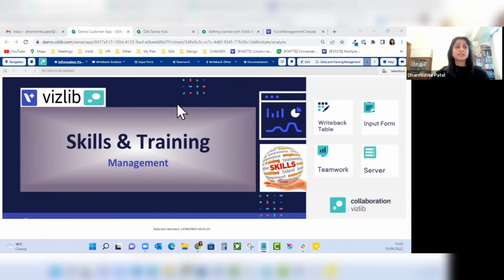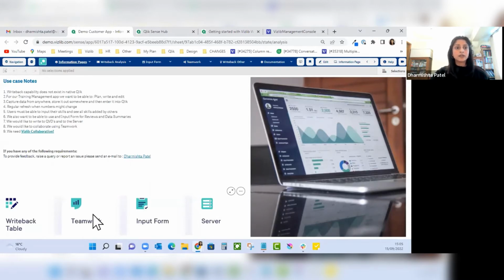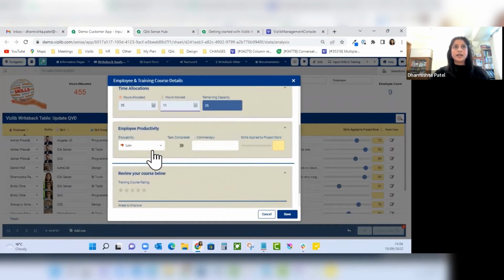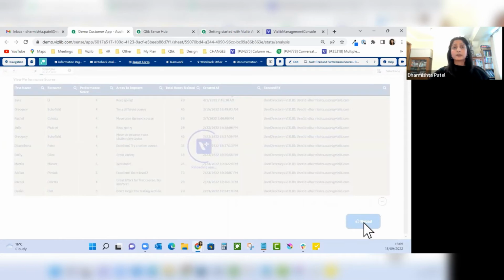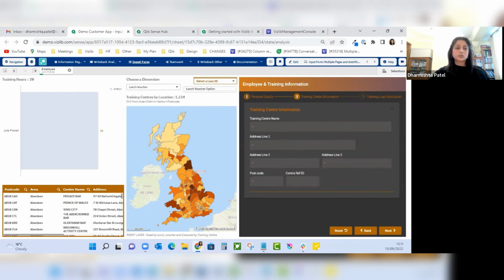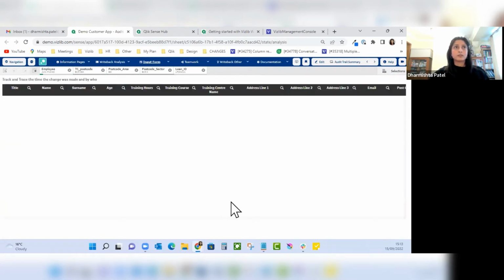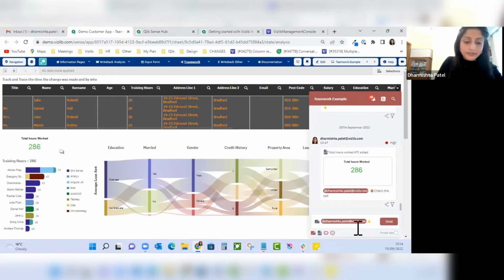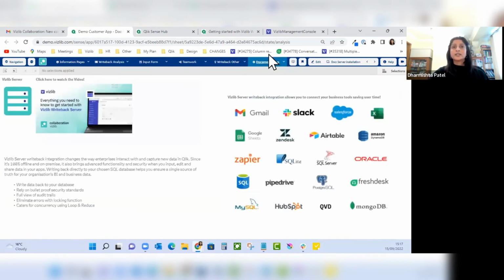Vizlib Snackables Masterclass: Harness the power of collaborative analytics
Watch Dharmishta Patel (Senior Implementation Consultant) and Al Herron (Head of Product Marketing) show you how Vizlib Writeback Table, Input Form, and Teamwork combine to form a powerful collaborative later in your Qlik Sense apps. They’ll also show you a real-world example of Collaboration in action so you can see first-hand how it can deliver a smart app experience across your organisation.

Chapters:
00:00 - Intro
04:06 - Vizlib Collaboration Demo
19:09 - Q&A
27:11 - Outro